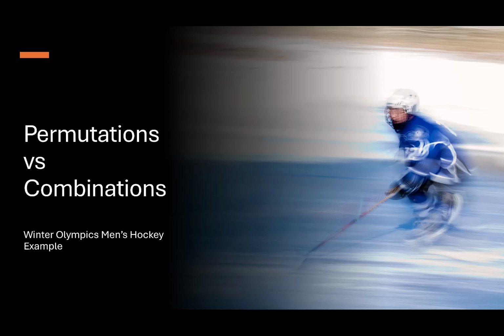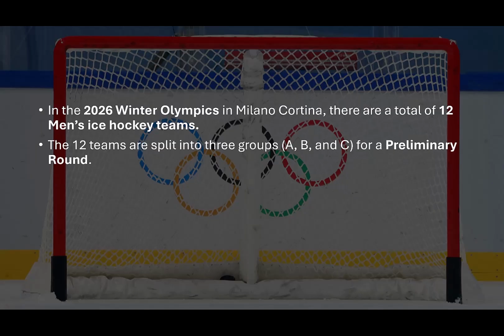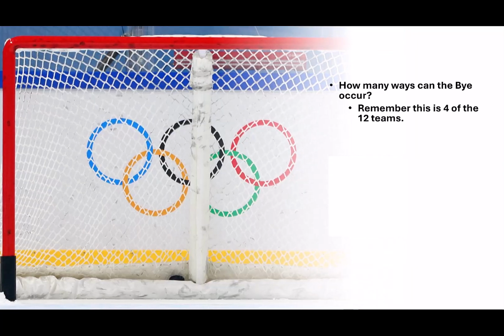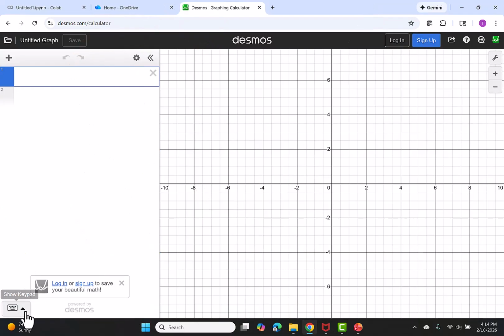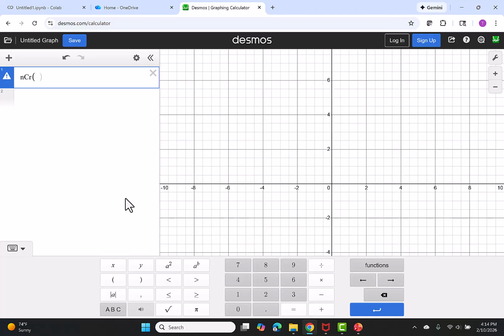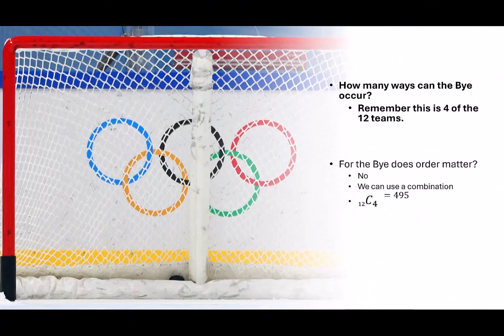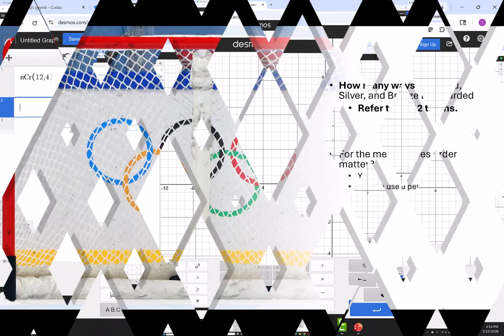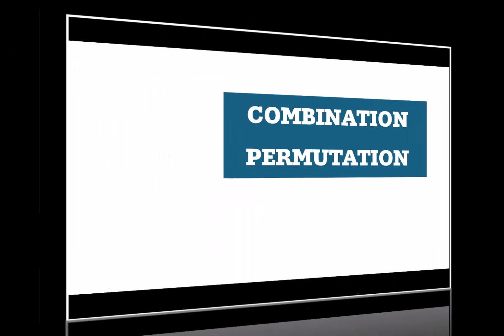Combinations and Permutations Winter Olympics Mens Hockey Example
In this video, I use Olympic men’s hockey as a real-world example to explore permutations and combinations. We look at how many different ways teams can advance to the bye round and how many possible medal outcomes there are. Along the way, I use Desmos to handle the computations and visualize the counting strategies.